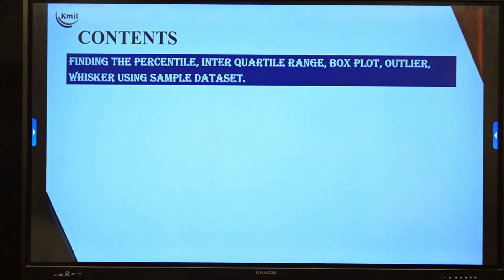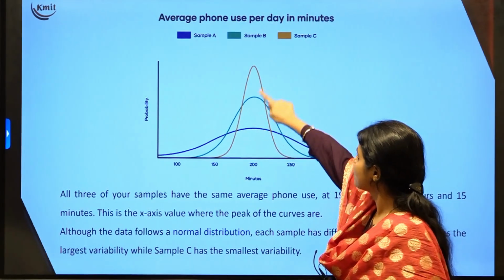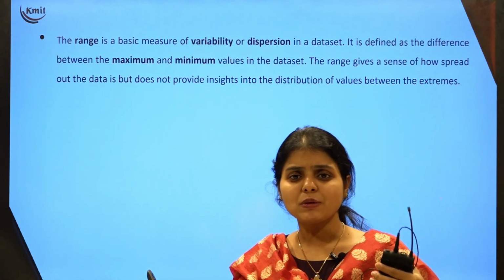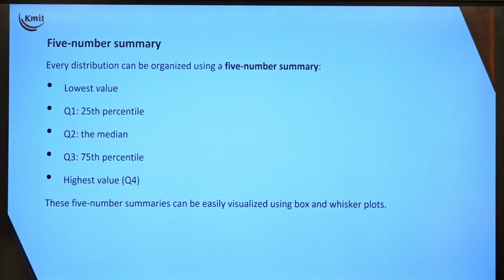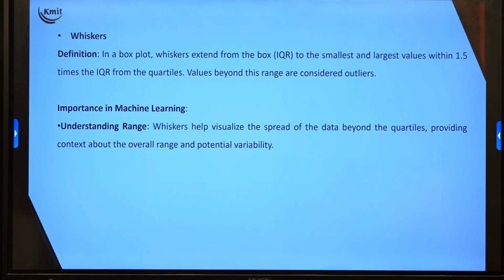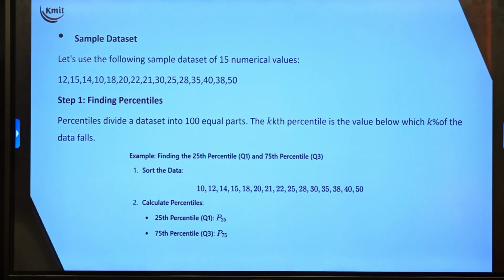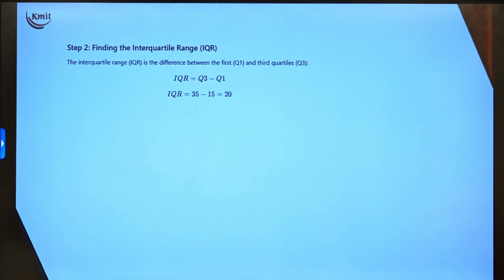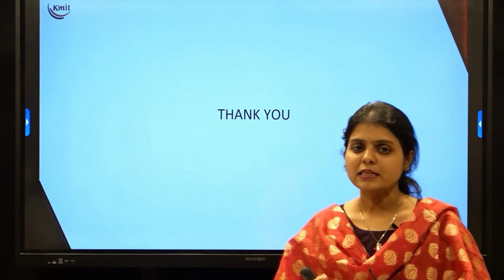UNIT - 2_Statistical Learning